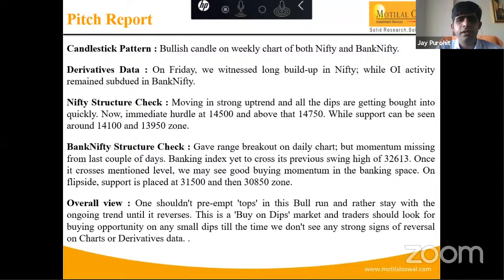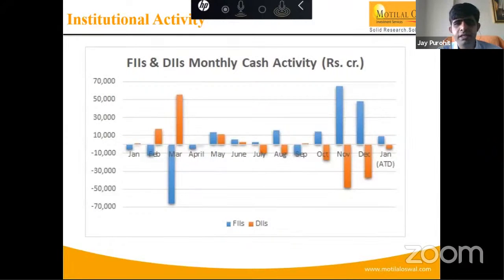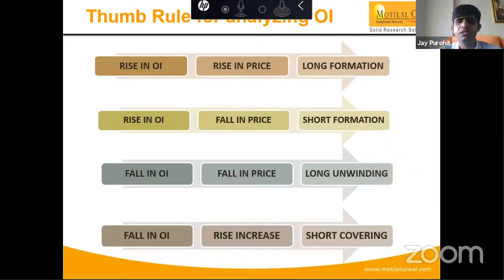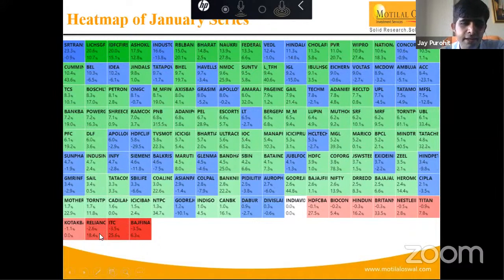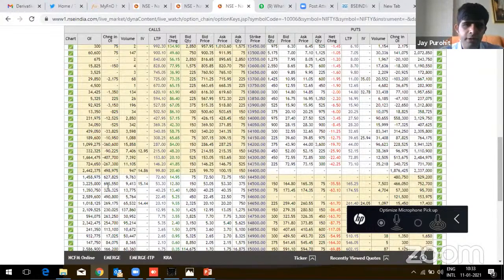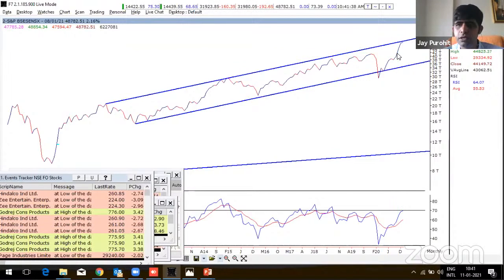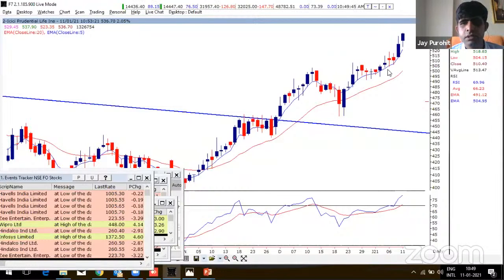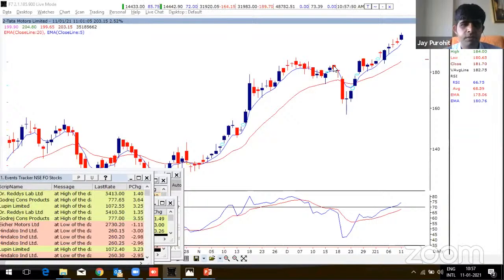Derivative Trading in LIVE Market Scenario- Jay Purohit